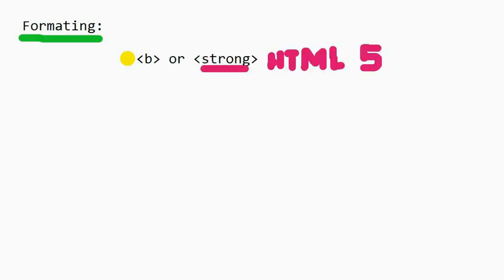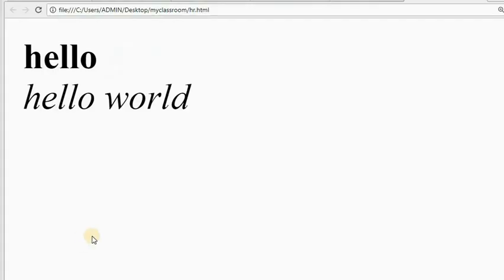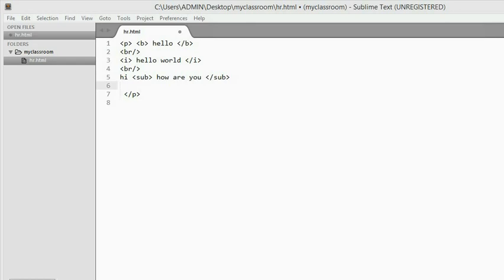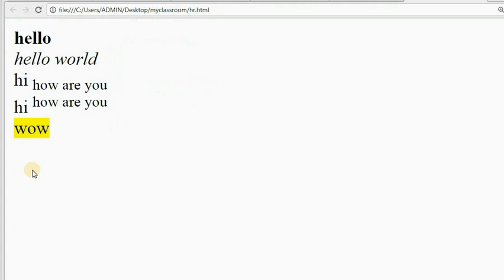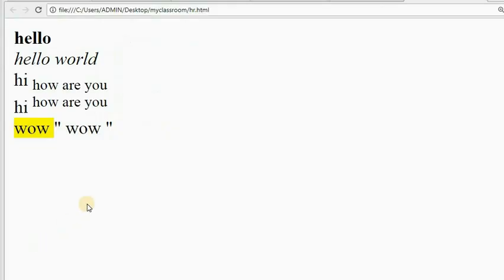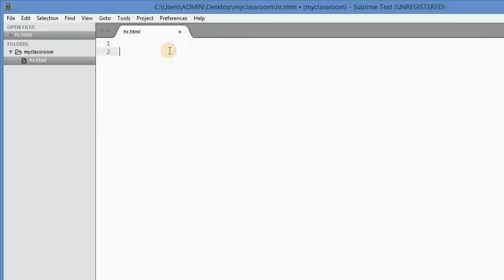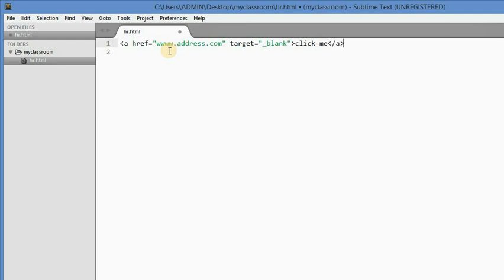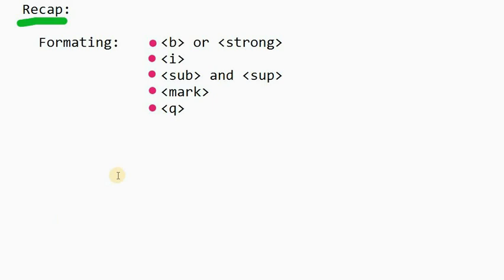FORMATTING AND LINKING IN HTML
Learn about the different types of formatting in HTML and learn how to code in the sublime editor

Moreover learn about an essential part of HTML i.e. the HTML linking and learn about which tags and attributes are related to linking.

At last learn to implement all of these on your web page..